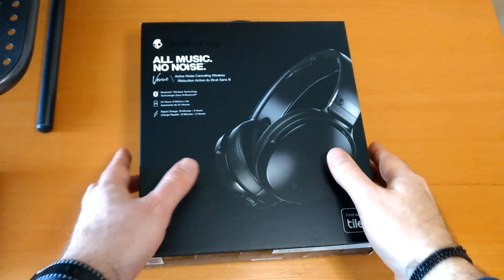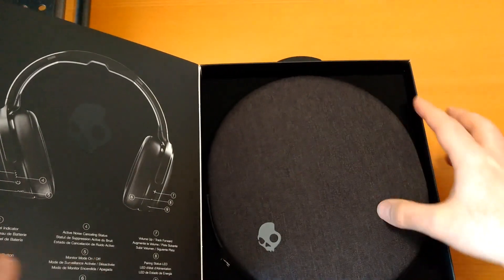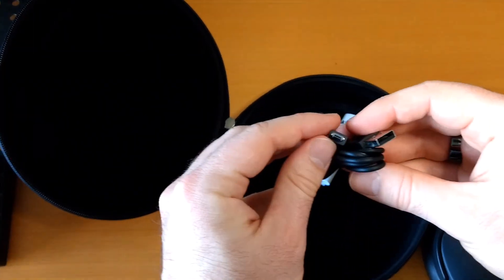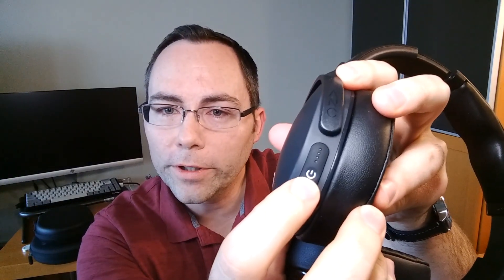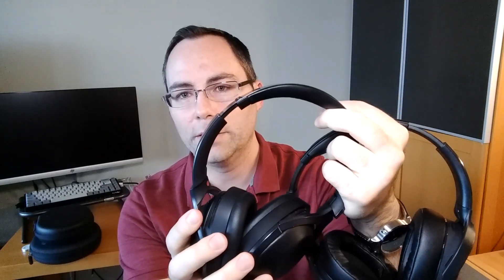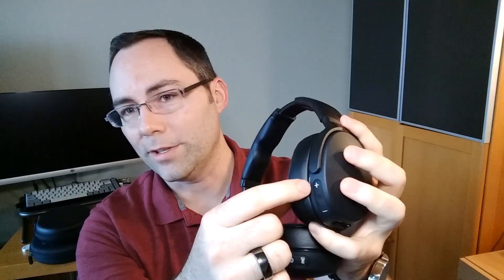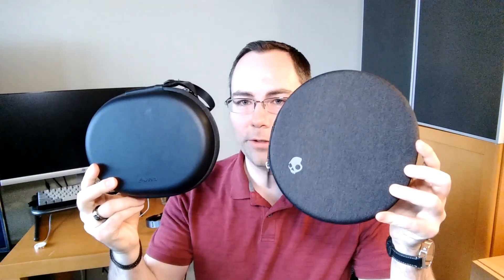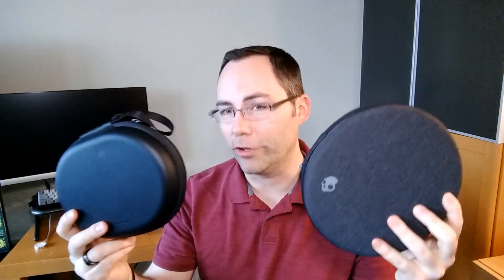Skullcandy Venue Headphones Impressions and Review vs. Sony 1000XM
Skullcandy just released their Venue Noise-Cancelling headphones, but how do they stack up? Here, I take a look/listen to them versus the Sony 1000XM that I've been using for the past couple of years.

FYI: I recently passed 100 subscribers, so the Amazon link below is an affiliate link which will benefit the channel if you navigate to Amazon through it, even if you don't purchase the specific item.

If you're interested in the Sony 1000XM2 (the next generation),